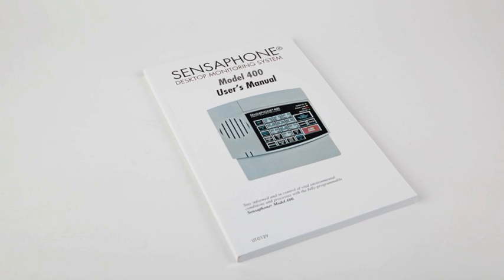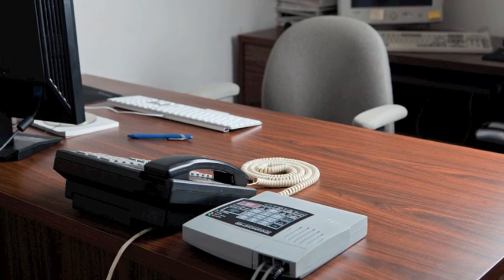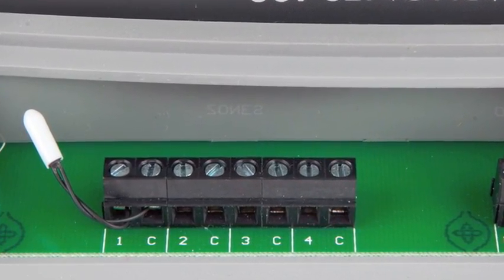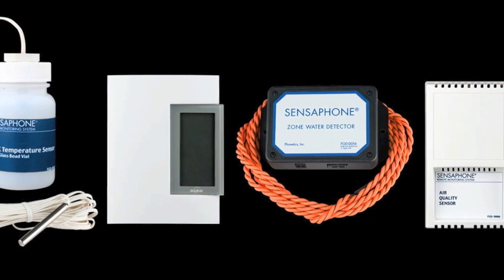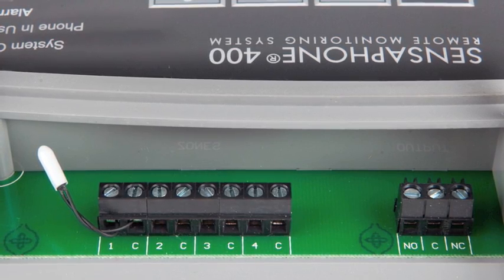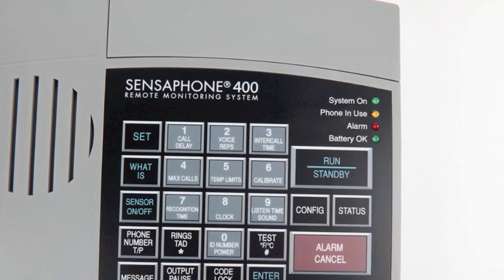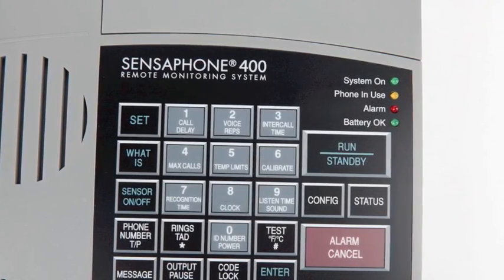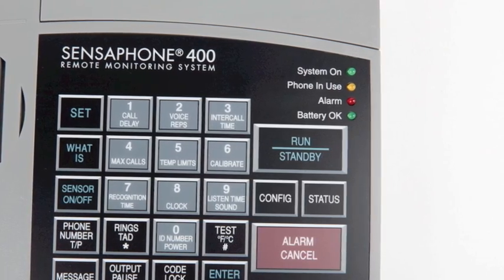Sensaphone 400 Sensors and Features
The Model 400 is a fully programmable, remote monitoring system that offers extensive on-site and remote monitoring capability. It's ideal for residences, small businesses, greenhouses, cold storage facilities or any remote facility.

Designed to mount on either a wall or desktop, the 400 is simple to install, program and operate. It requires no changes to standard electrical or telephone lines and there's no monthly fee to use it.

The Model 400 will monitor up to four separate sensors and Sensaphone makes a full line of sensors which help the 400 monitor for variations in temperature, humidity, air quality, the presence of water or smoke, power failure and more.